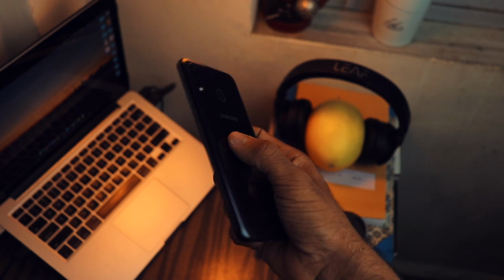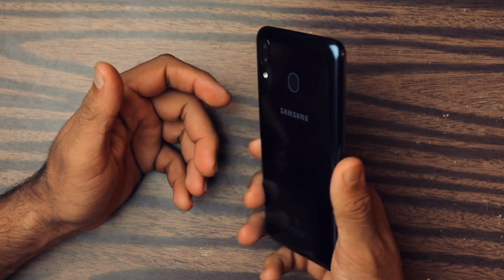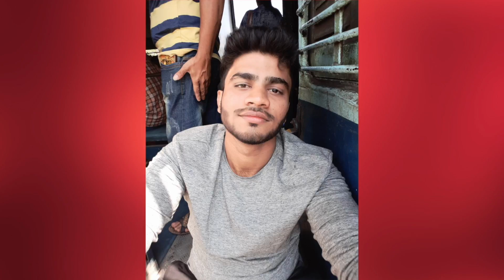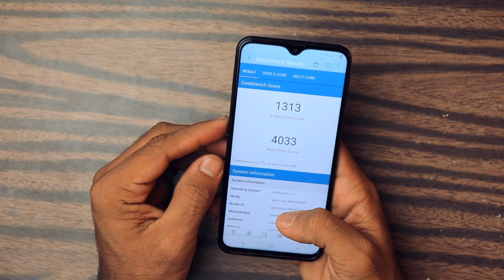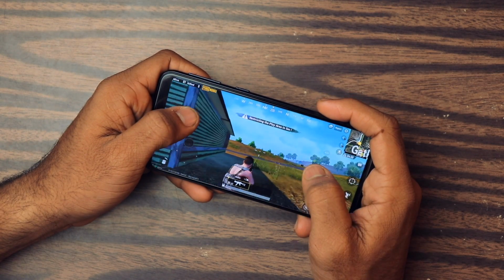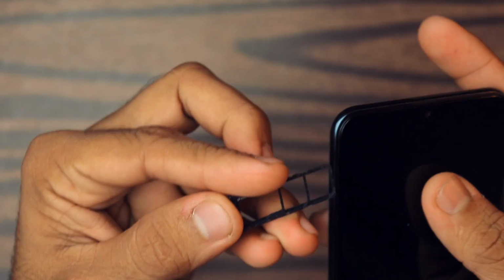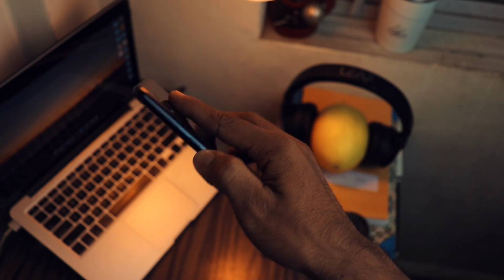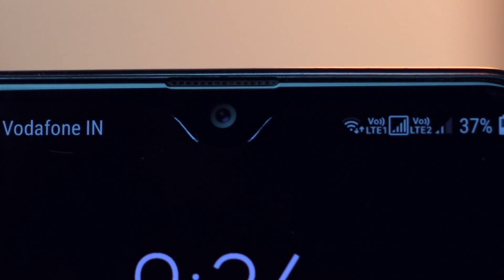Samsung Galaxy M20 Full Review - Finally, Samsung is Back in the Game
Hey, Guys, This is The Full Review of Samsung Galaxy M20 Which The Best Budget Smartphone From Samsung. So I Hope You Guys Liked it.